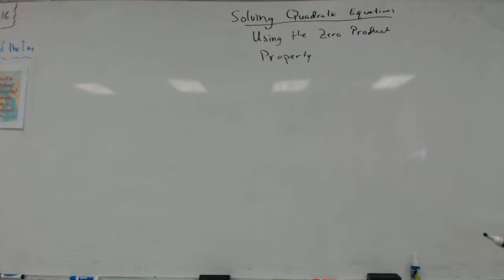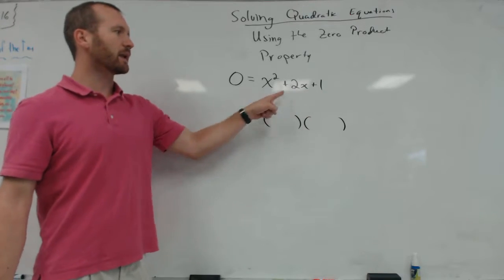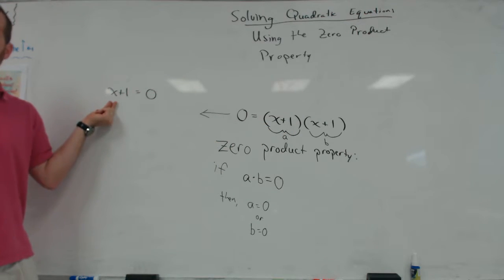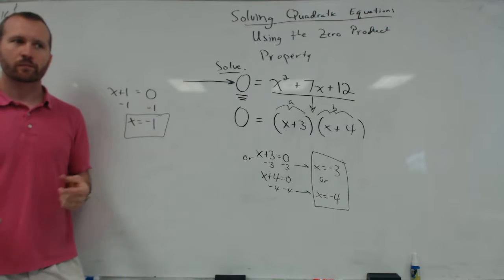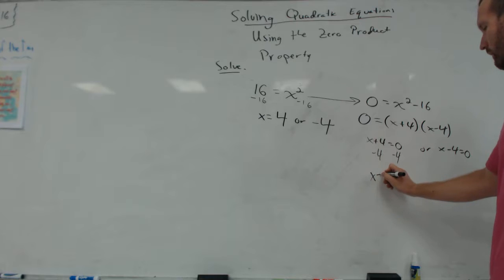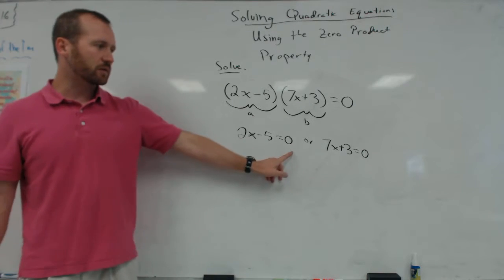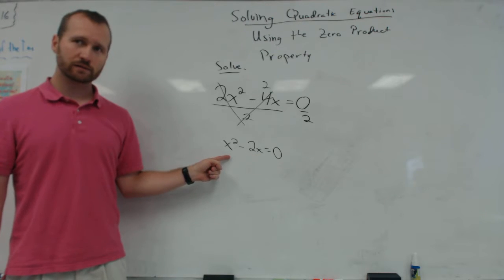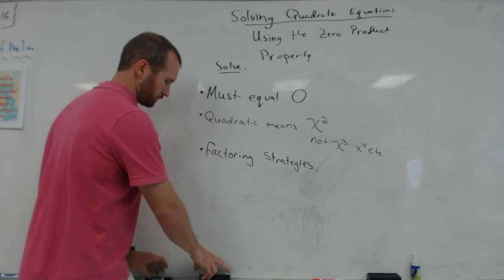10 5 16 8th Nate Solving Quadratics Zero Product Property